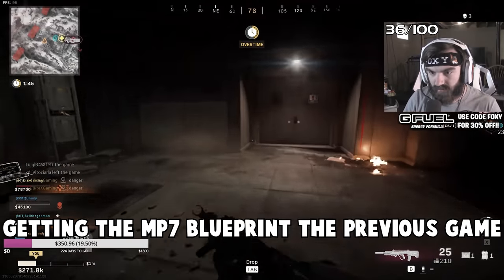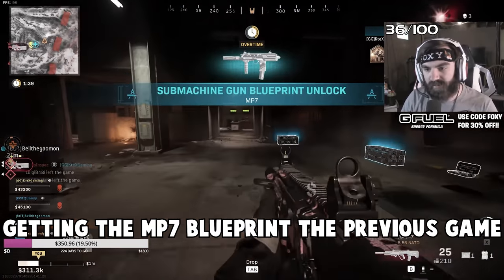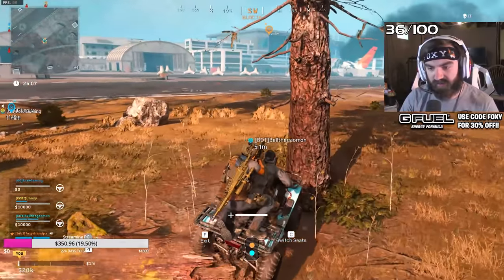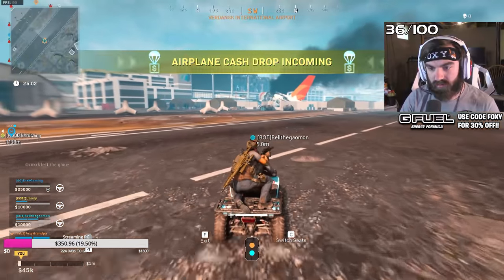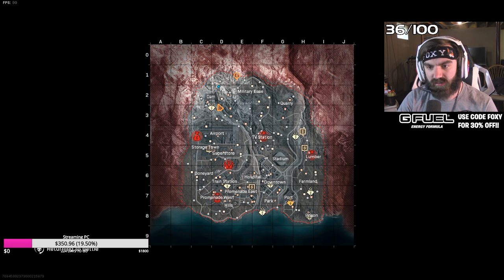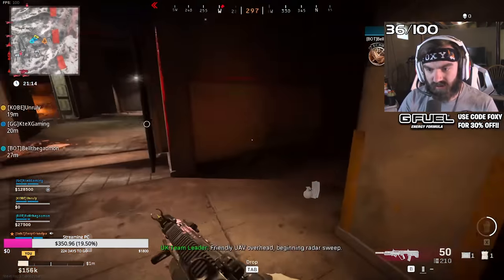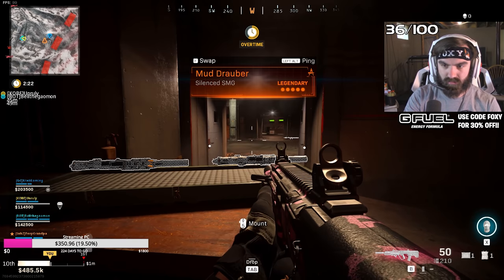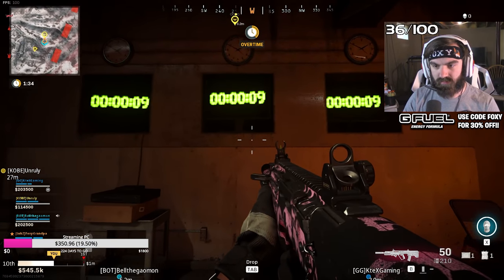the SECRET WARZONE NUKE EASTER EGG... (Bunker 11 Warzone Easter Egg Solved)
It took me forever to get the Bunker 11 Warzone Easter Egg done, but we finally did it! What's going to happen to Warzone in Season 4? | Foxy Grandpa